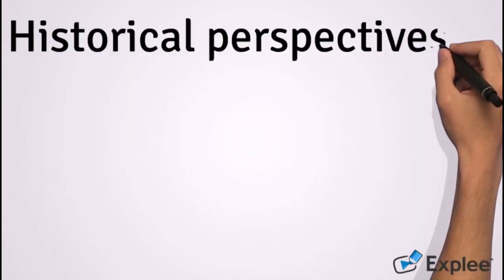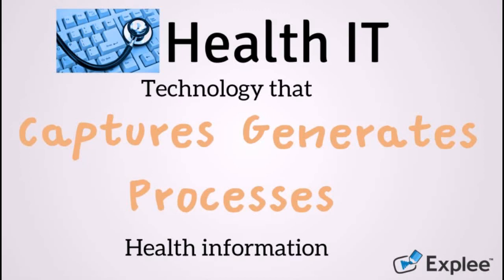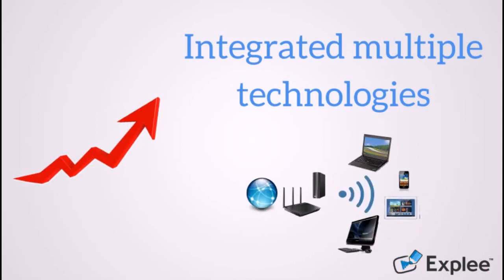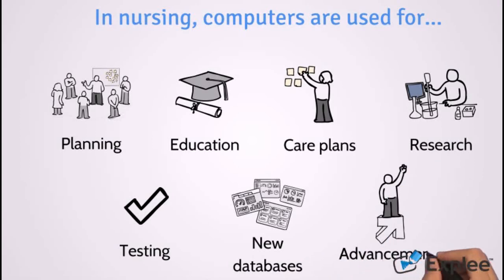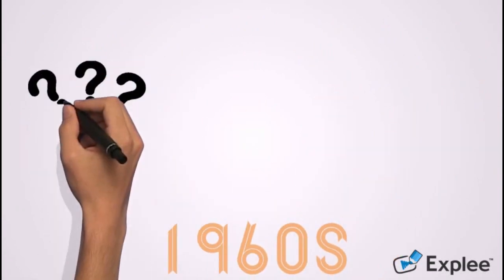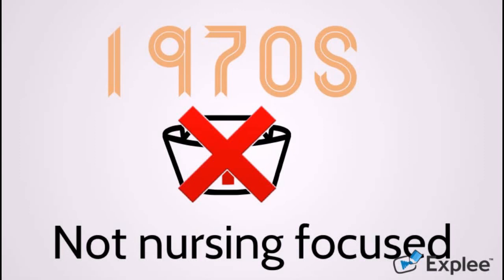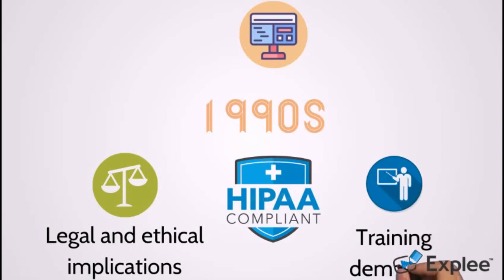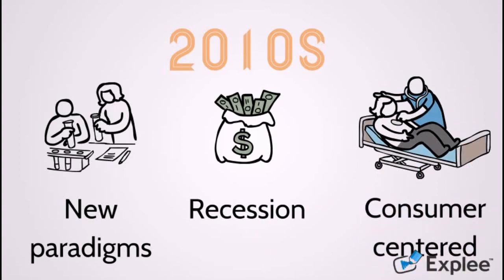Historical Perspectives of Informatics in Nursing